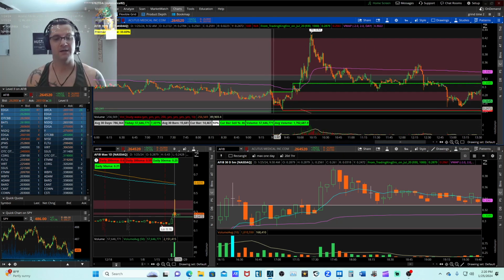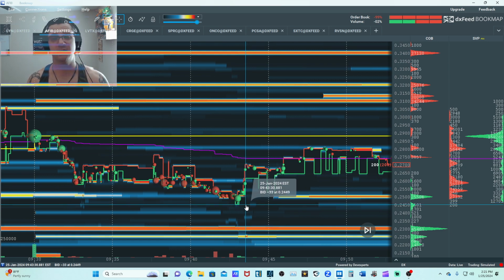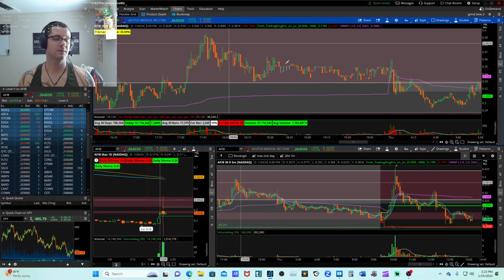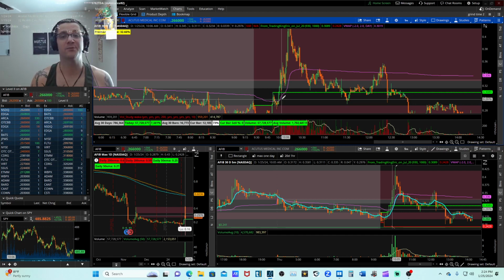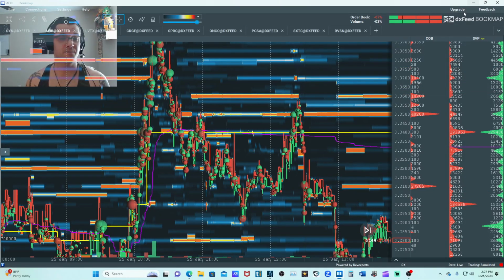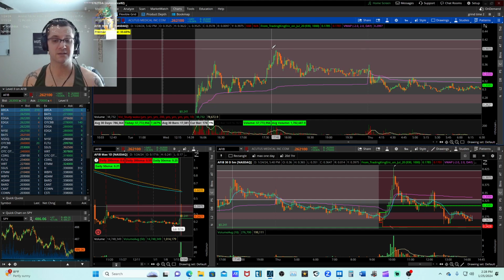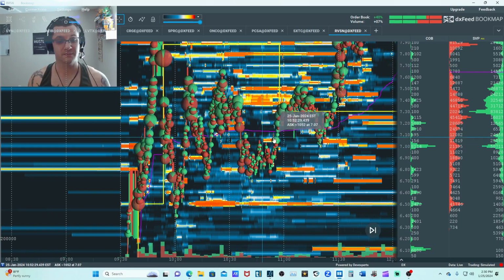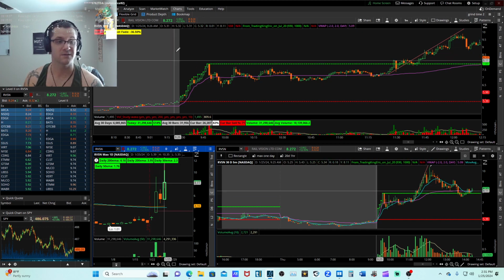$AFIB 70% Return for a 90% Runner Bookmap Review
What's up everyone! Dropped a new video on AFIB which was a day 2 continuation play. Structure wise for me was a soak pattern VS a selloff pattern. In context the book was great to use to see soaks and to look for a bigger picture return. RVSN was also an amazing play which was a liq trap on the daily.

0.0012 per share commission and no share minimums

0 commission ECN routes